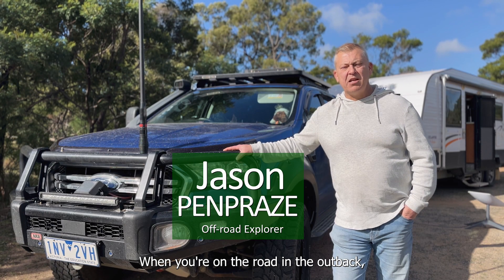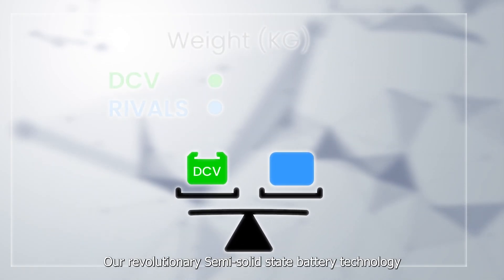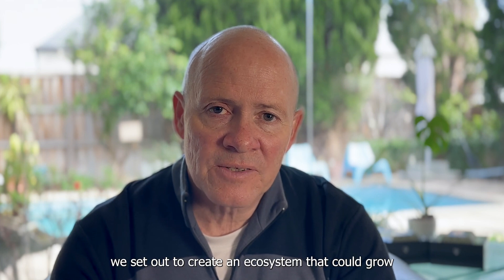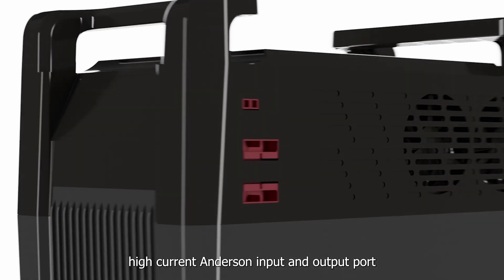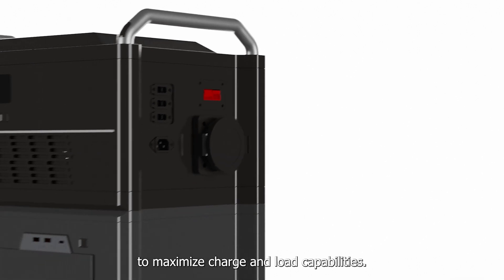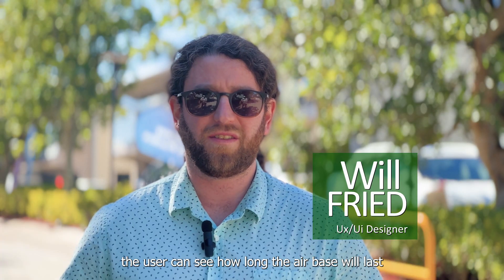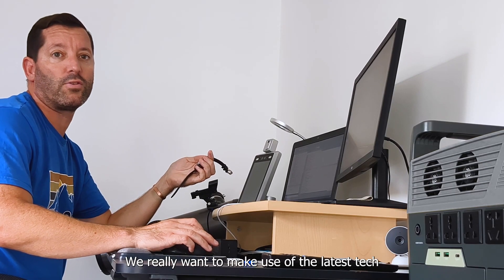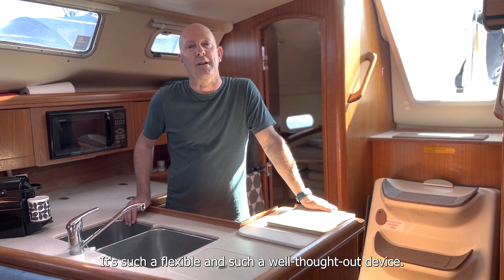Decarbon Venture DCV Semi-Solid State Solar Powered Generator (Testimonials from our users)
Decarbon Venture's introduction video, watch to learn more from the users' testimonials!